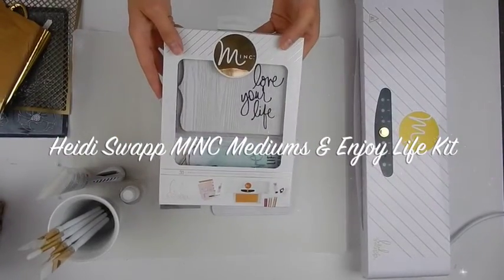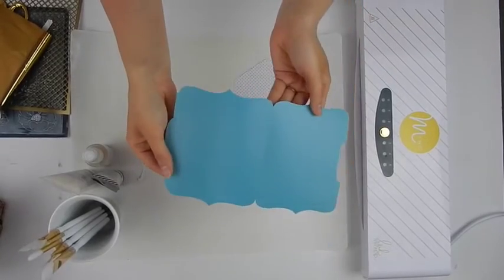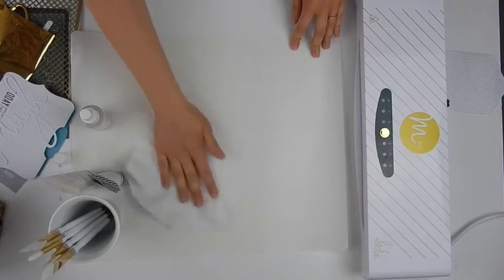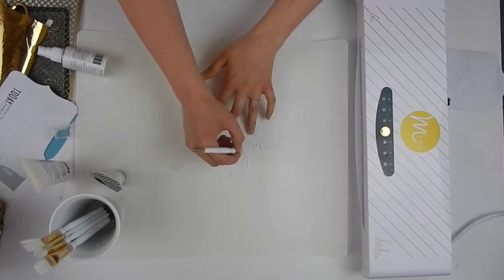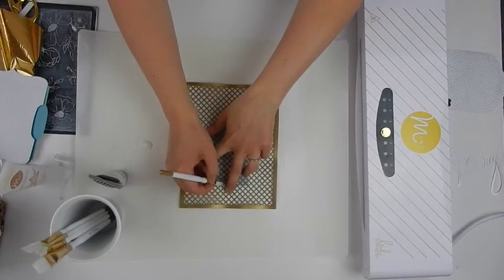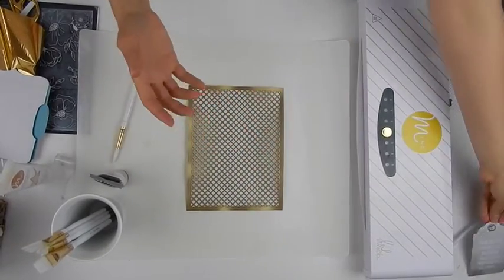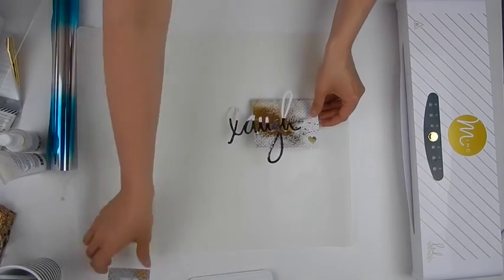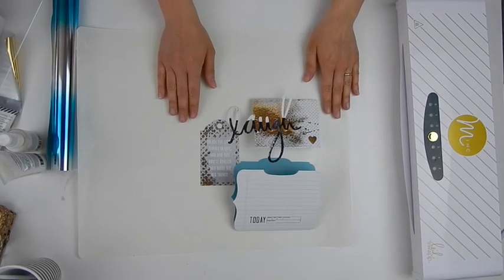MINC Mediums & Enjoy Life Kit Transformation Tutorial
This video is about MINC Mediums & Enjoy Life Kit Transformation Tutorial